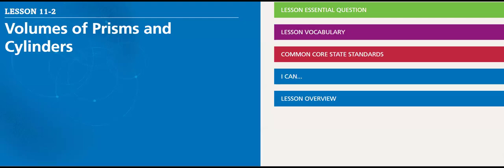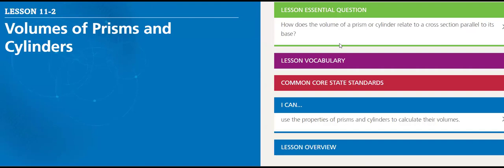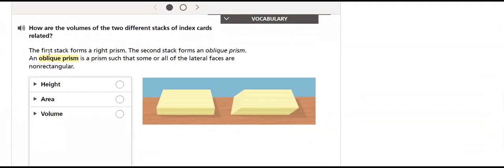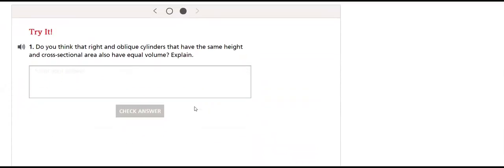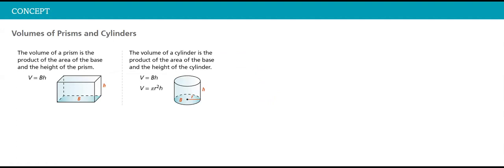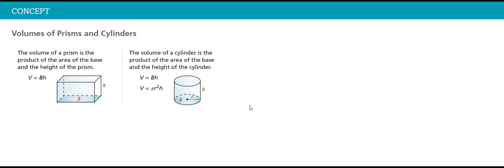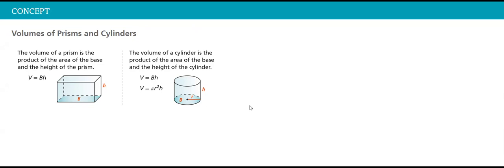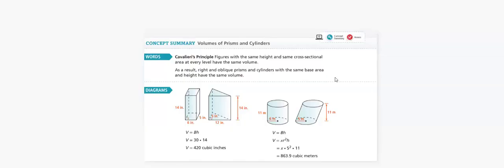Geometry L11- 2 Mrs. Ghadah